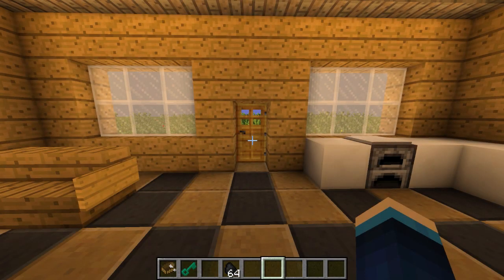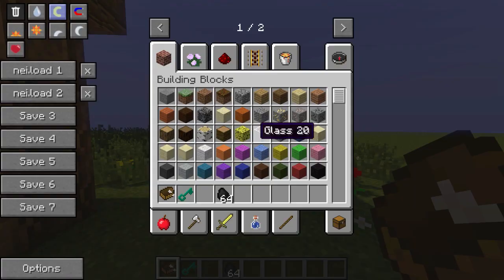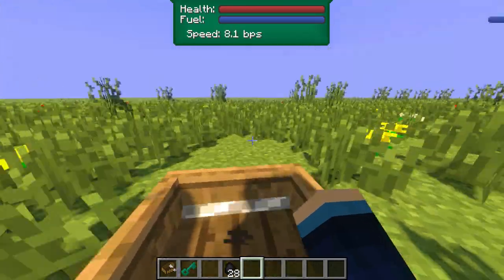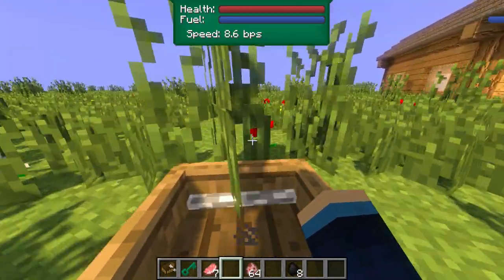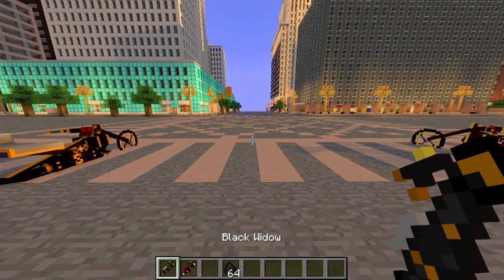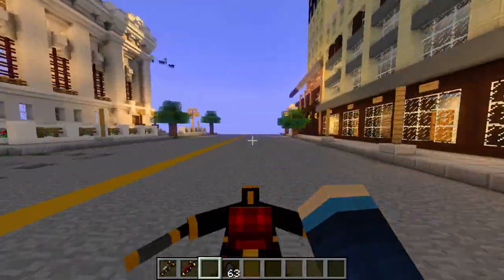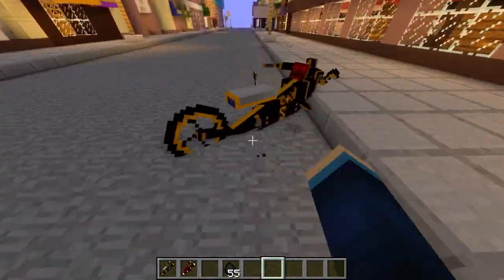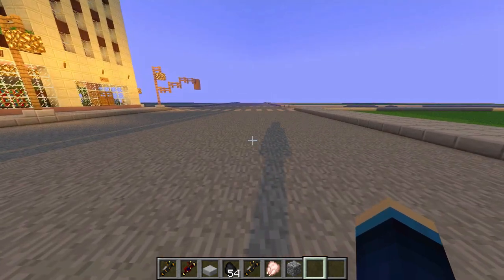Minecraft Mods | LAWN MOWERS | "Mow Grass & Ride Bikes" | Minecraft Mods Showcase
This minecraft mod adds lawn mowers into minecraft, very fun to use! Epic Minecraft Mod!